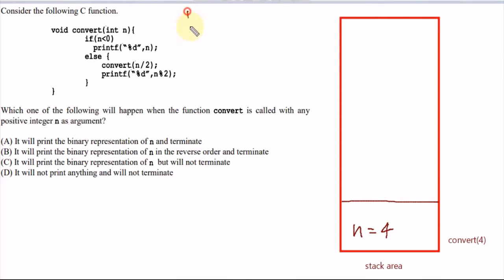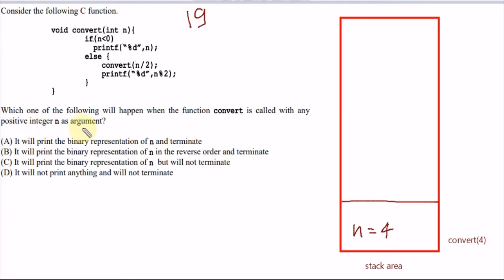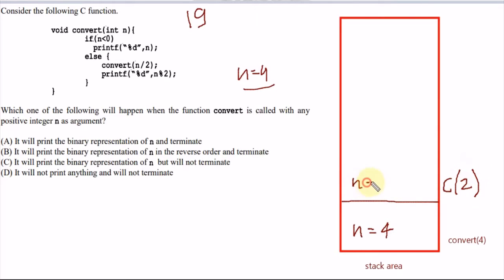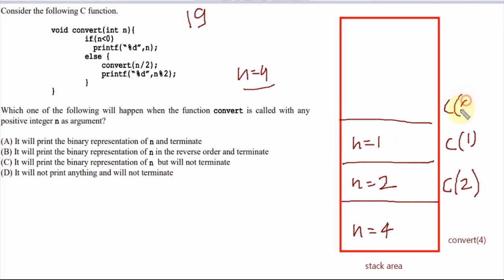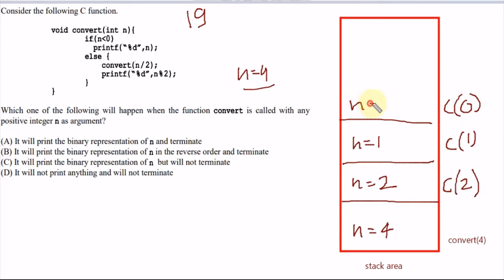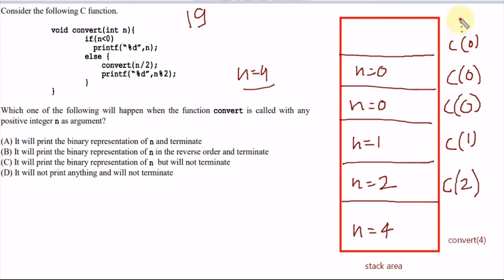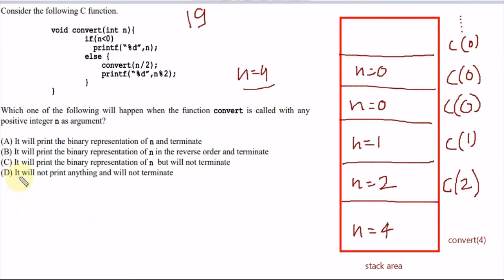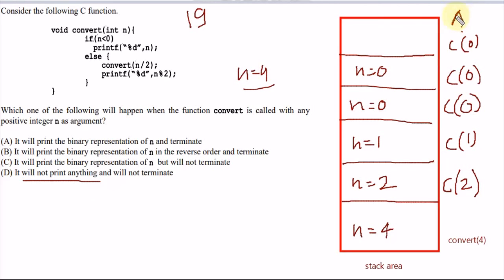Programming: GATE 2019 CS/IT PREVIOUS YEAR SOLUTION